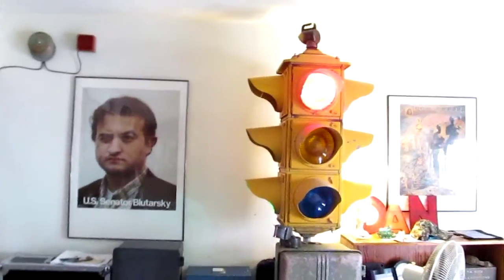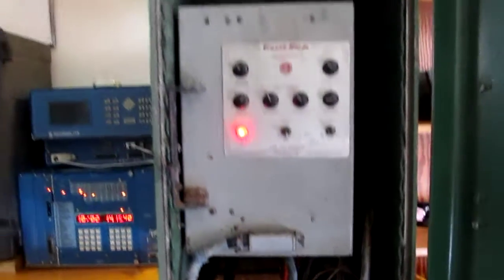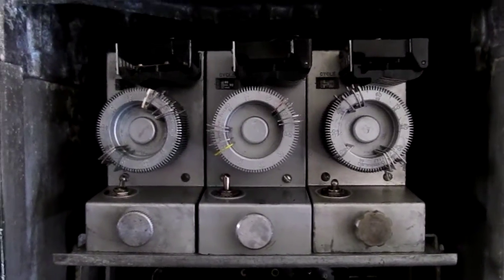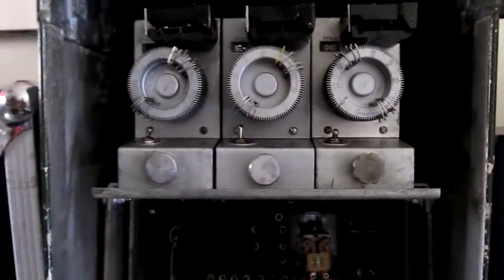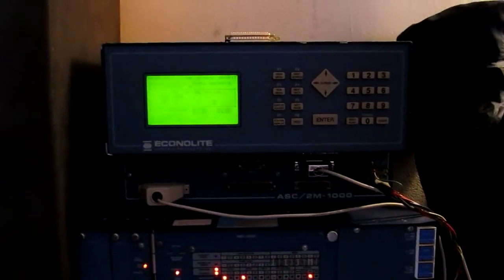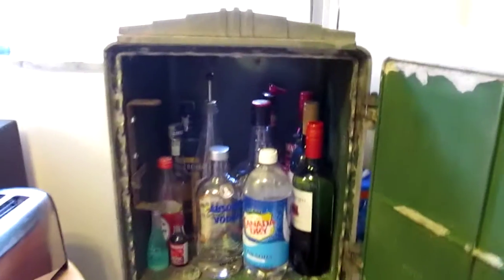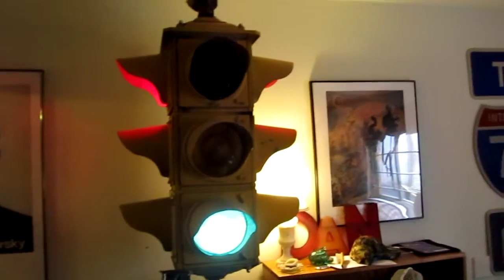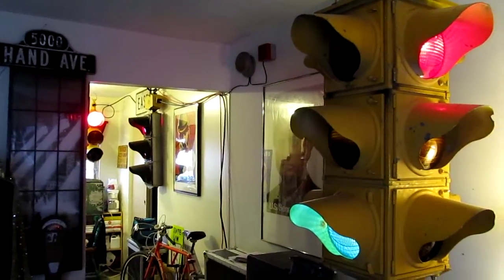Traffic Light Collection Tour, Updated 10/2/11: Part 2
This is the updated tour of the living room and kitchen setups, featuring the much-anticipated Crouse-Hinds SVA-110 controller in operation. Note that my explanation of the "mutual coordination" functions is a bit fuzzy, but here's the summary: the mutual coordination output on the SVA-110 is ON when the controller is timing main street initial  or any side street interval, and it's OFF when the SVA is in main street permissive (typically this is where the controller rests when not actuated). This output is connected to the offset 1 input on the type F controller, so if the type F gets back to main street green while the SVA is still in side street green, the dial will stop until the SVA gets to main street green. The mutual coordination input on the SVA is connected to the main street green output on the type F, so when the type F is in main street green, the SVA rests in main street permissive until the type F changes, which basically makes the two controllers change from main street green to yellow almost simultaneously. It's basically like a zero-offset coordination setup.